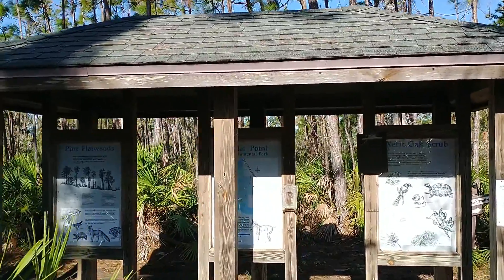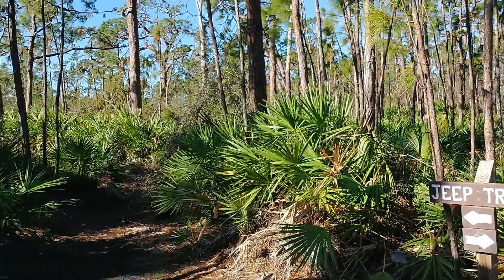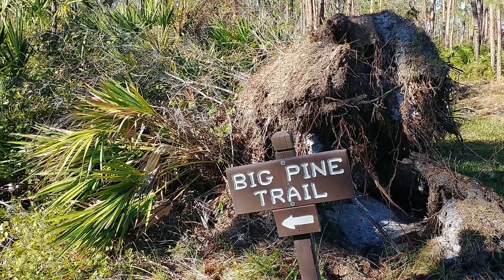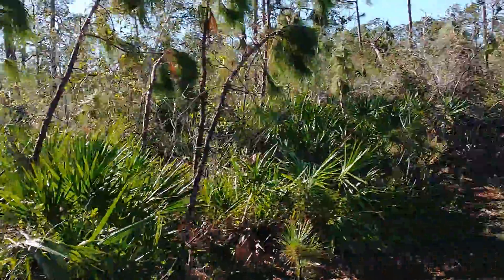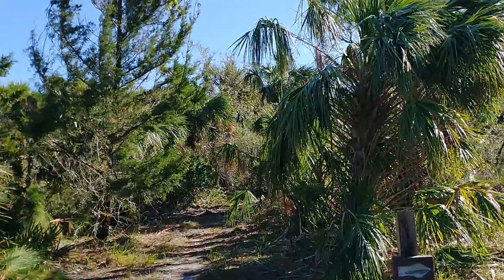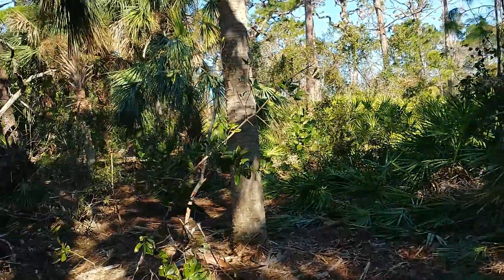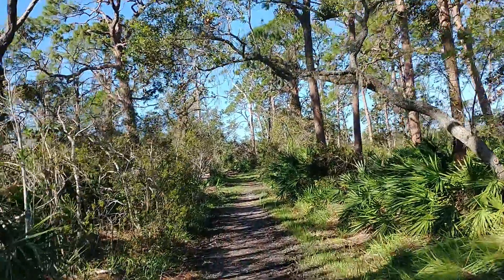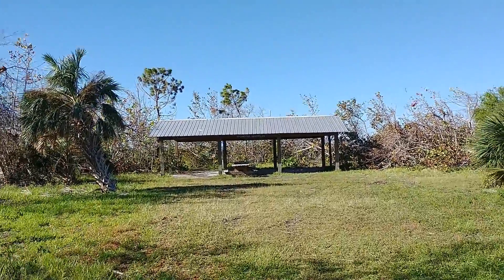Hiking Cedar Point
short hike at Cedar Point Environmetal Park. trail just under a 1/2 mile to Cedar Piont at Lemon Bay.